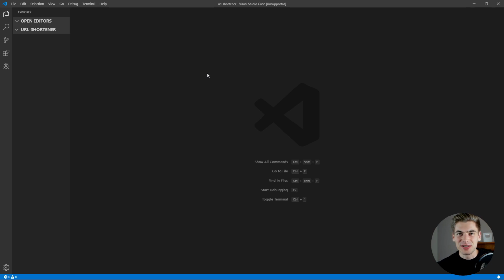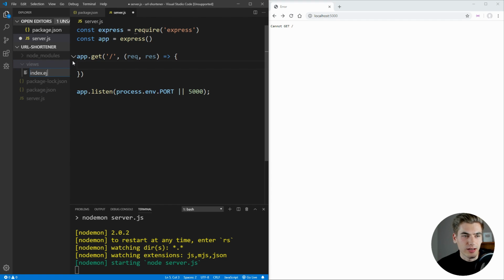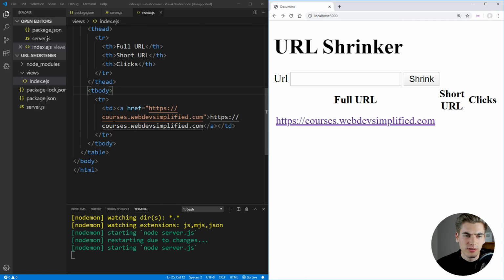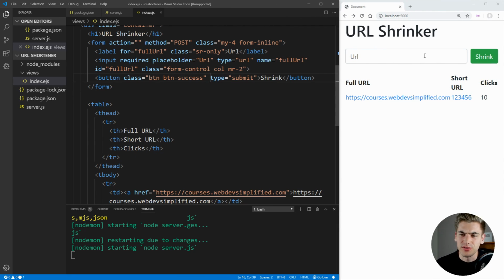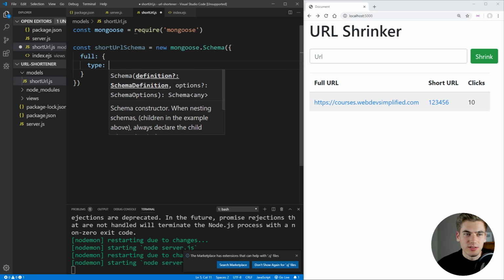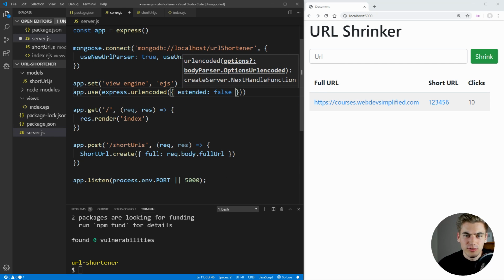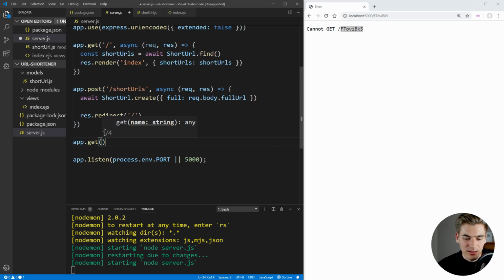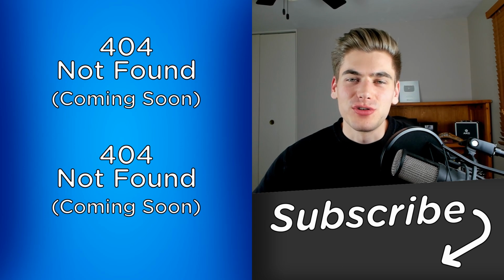How To Build A URL Shortener With Node.js, Express, and MongoDB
🚨 IMPORTANT:

Use code KYLE for an additional $50

I finally did another backend video. In this video we will be covering every step needed in order to build a url shortener fro scratch. We will do this using Node.js, Express, and MongoDB.

🧠 Concepts Covered:

- How to setup an express server
- How to use MongoDB with express
- The best way to create dynamic routes
- Using mongoose with express